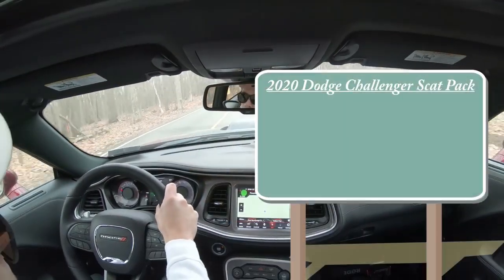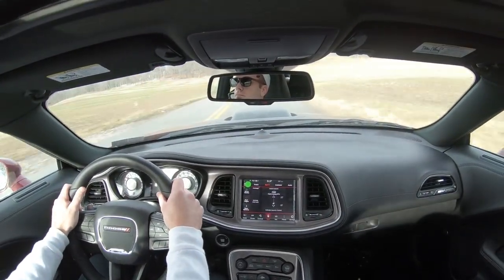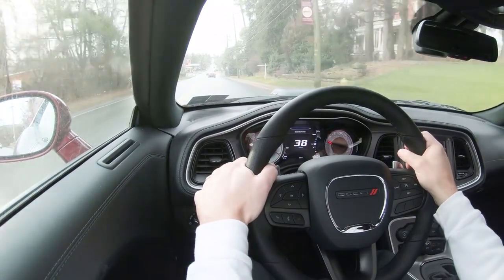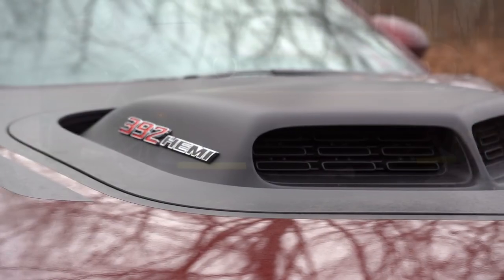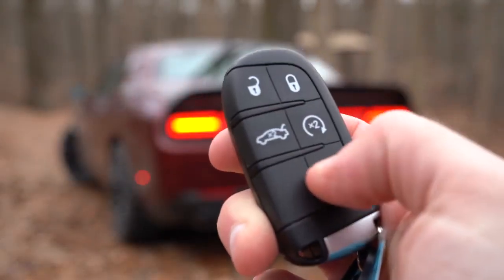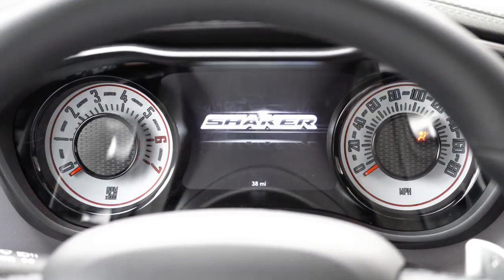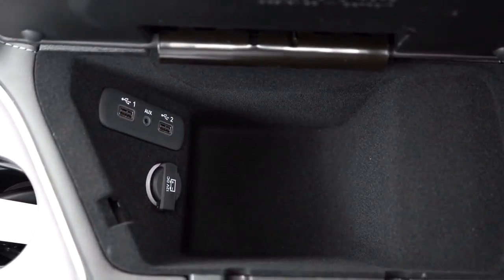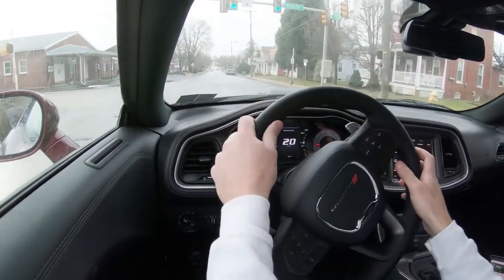2020 Dodge Challenger R/T Scat Pack Review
2020 Dodge Challenger R/T Scat Pack Review

In this video I'll go for a test drive & completely review the NEW 2020 Dodge Challenger R/T Scat Pack! I'll test out acceleration, paddle shifters, braking, steering feel, ride quality, rear legroom, cargo space, sound system, exhaust clip and more! I'll of course also include some comparisons with my own Ford Mustang GT of course as well.

Big thanks to Stetler Dodge, Jeep, Ram in York, PA for allowing me to check out the NEW 2020 Dodge Challenger Scat Pack!